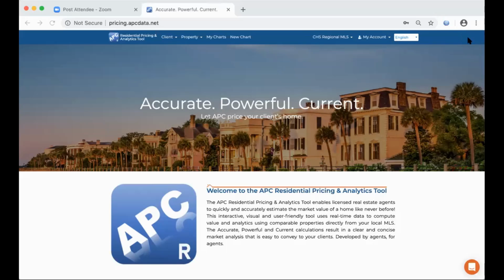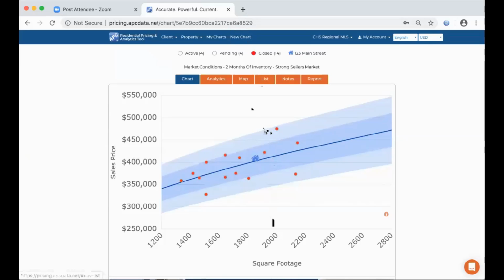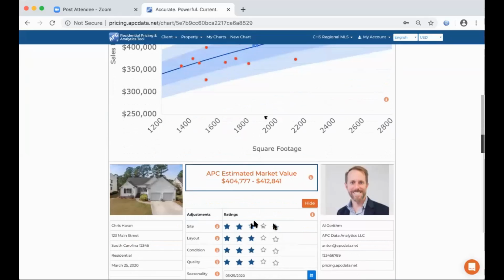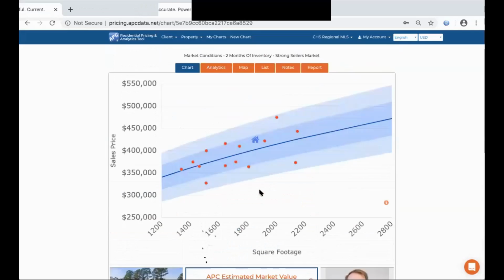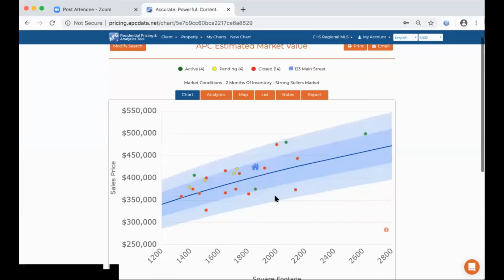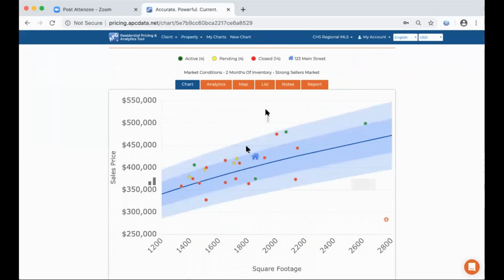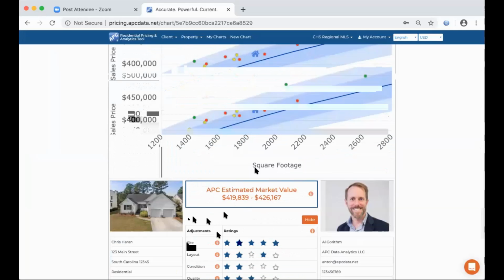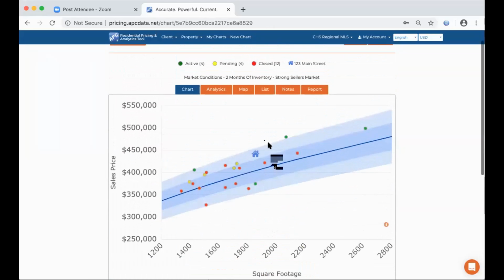Webinar Wednesday: APC Estimated Market Value & Star Ratings | March 25th, 2020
Founder and CIO Anton Roeger explains the APC Estimated Market Value and Star Ratings, two crucial features of the APC Residential Pricing & Analytics Tool.